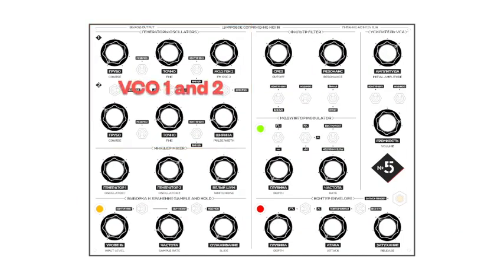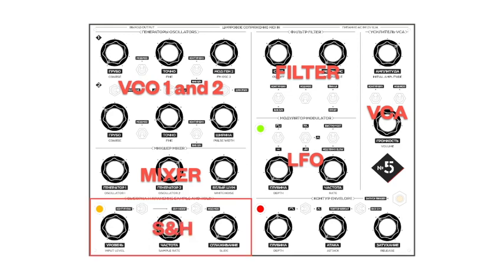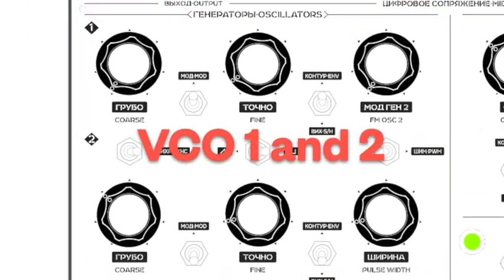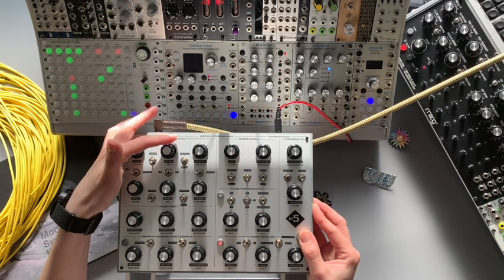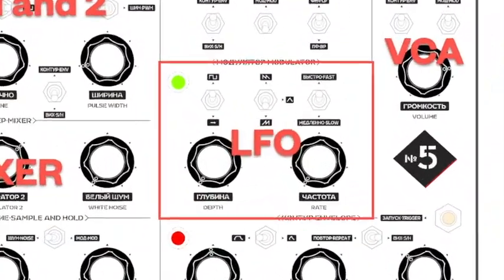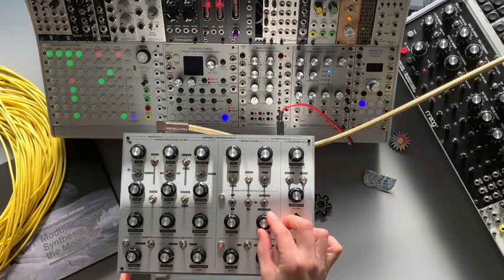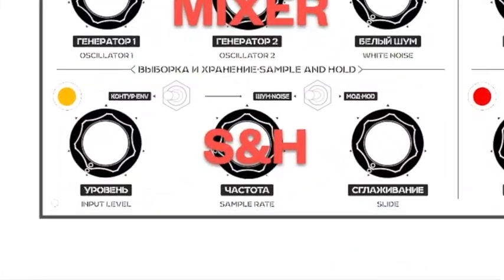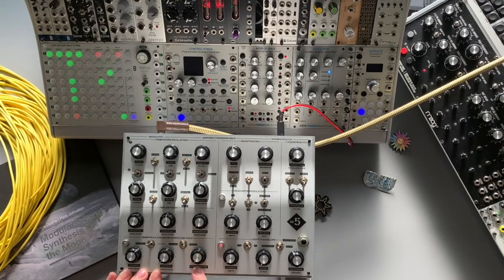Sound Object #5 | The Synth Architecture | Basic Building Blocks